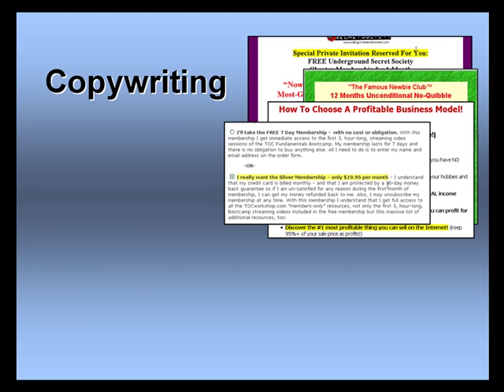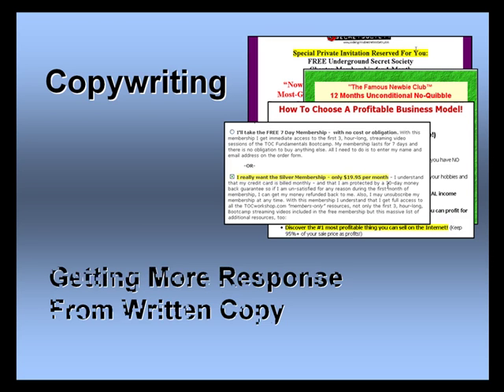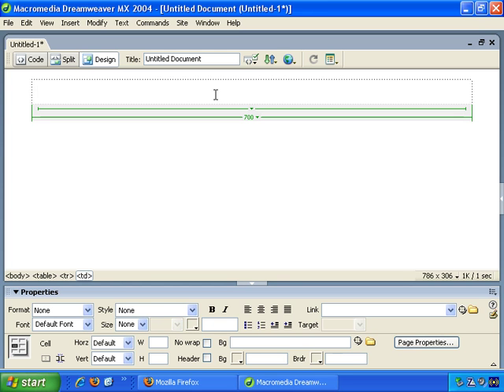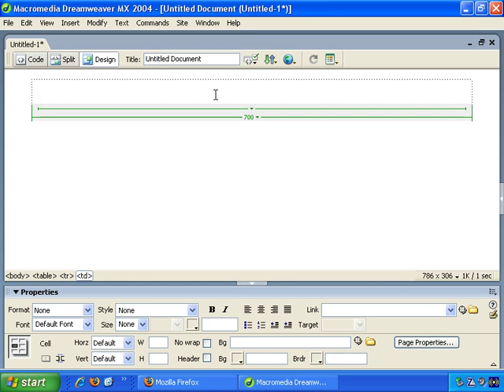1. Copywriting 101 - Getting More Response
Being a great copywriter is all about getting great response from what you write.  Learn how you can harness that ability now.